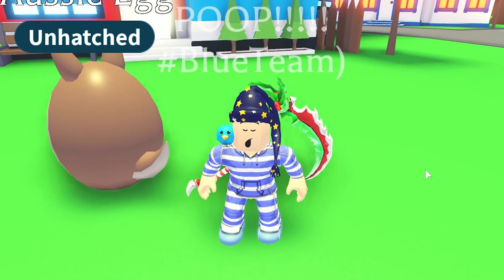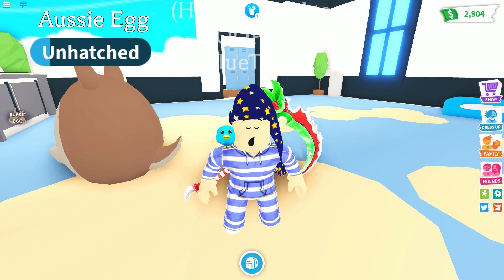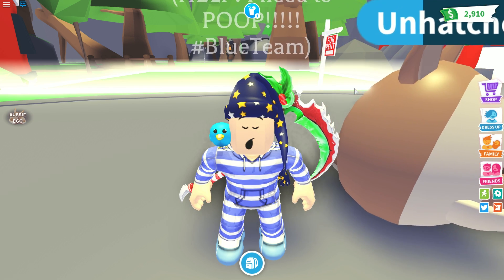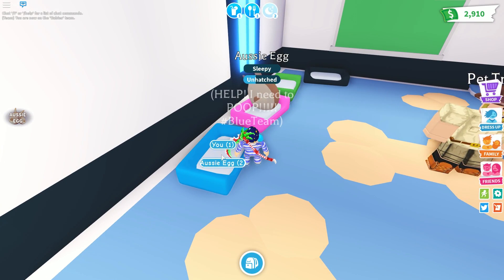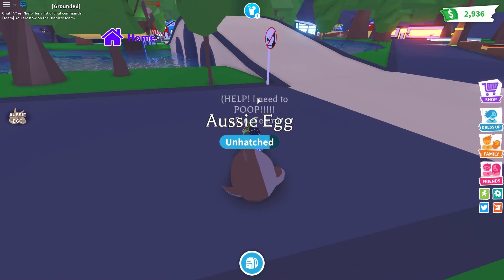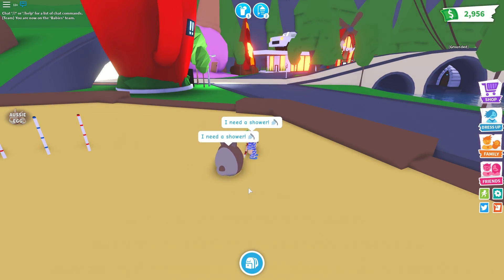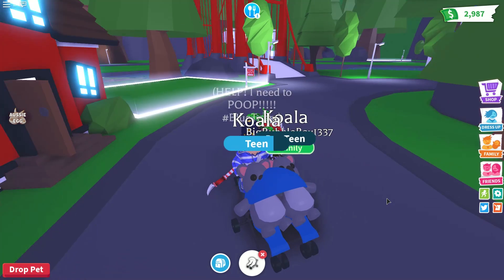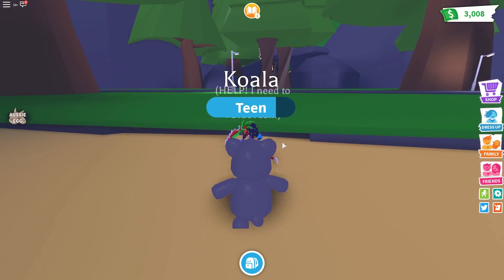The BEST WAYS To Get RICH FAST In Adopt Me! (Roblox)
Adopt Me Codes! Comment ► BlueTeam for a free HEART
Title ► "The BEST WAYS To Get RICH FAST In Adopt Me! (Roblox)"